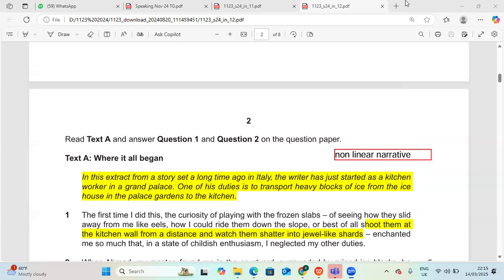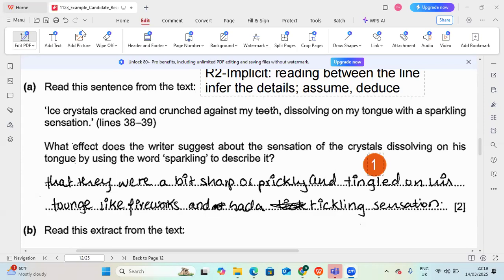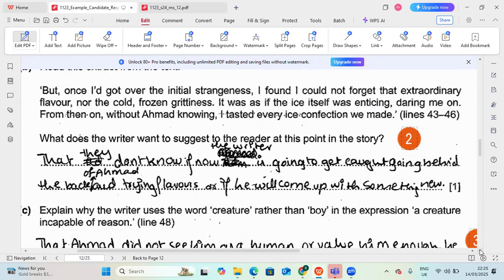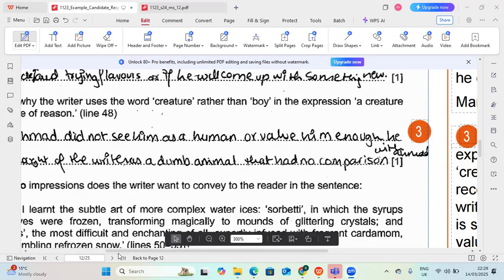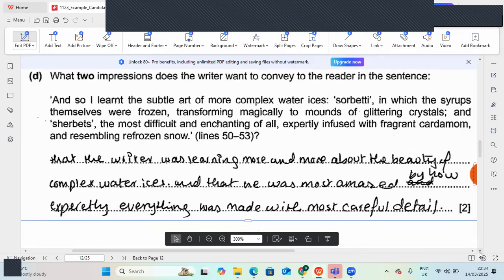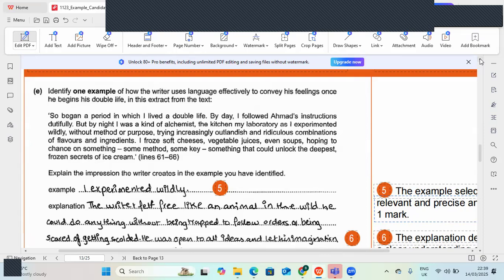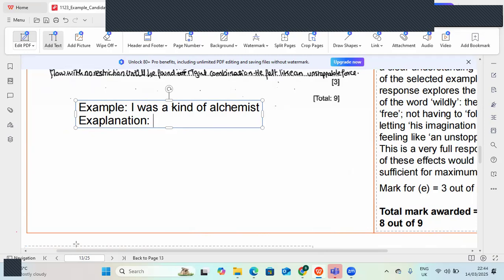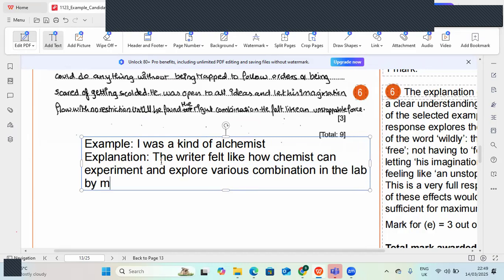1123 Paper 1 Q2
Welcome to the official video series on English Language 1123 and First Language English 0500, expertly delivered by Mr. Babar Haneef, a seasoned and certified English language teacher.

This comprehensive educational series is designed specifically for students preparing for the CAIE (Cambridge Assessment International Education) examinations. Whether you’re studying English Language (1123) or First Language English (0500), these recordings are structured to meet the demands of the latest syllabus, offering step-by-step guidance, exam techniques, and valuable insights.

Mr. Babar Haneef brings years of classroom experience and proven results to each session. His teaching style is engaging, focused, and student-friendly—ideal for both self-paced learners and classroom reinforcement. With a deep understanding of the assessment objectives, he breaks down challenging concepts, explains examiner expectations, and shares practical strategies to boost reading, writing, and language skills.

What you’ll find in this series:

Detailed explanation of syllabus components and paper formats

Guidance on directed writing, composition, and summary writing

Strategies for comprehension, language use, and question interpretation

Model answers and examiner-style feedback

Regular practice tasks and self-check opportunities

Whether you're aiming for a top grade or need support building foundational skills, this series is a reliable companion in your CAIE English Language journey.

Let me help you move one step closer to exam success!